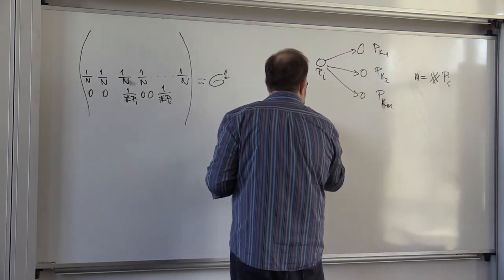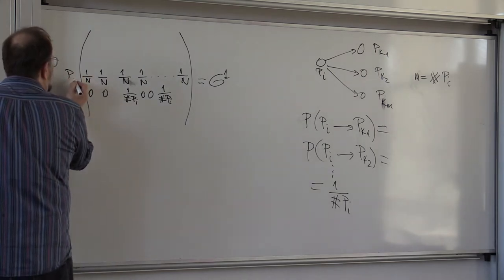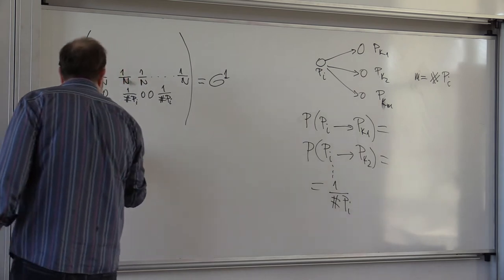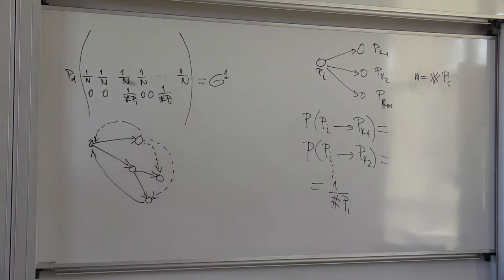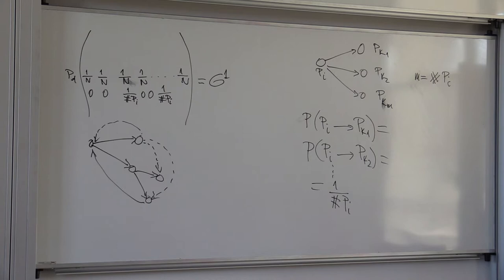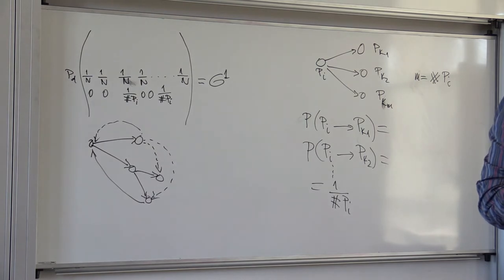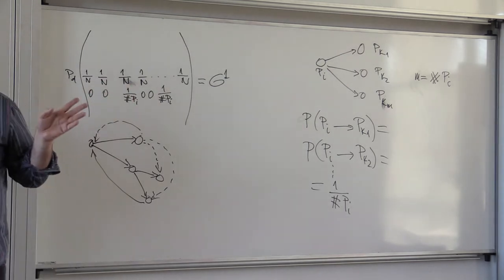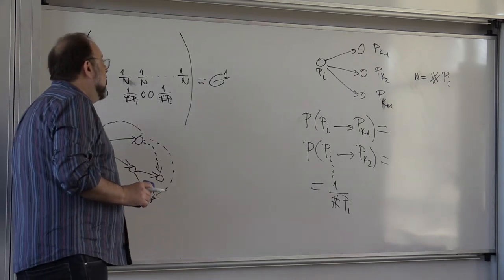27/07/2017_part_2_COMP4121